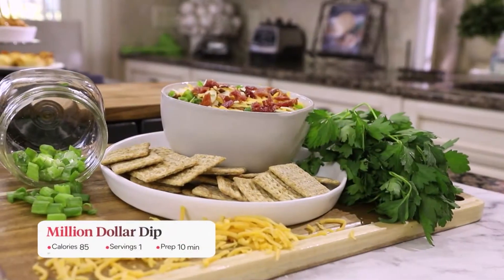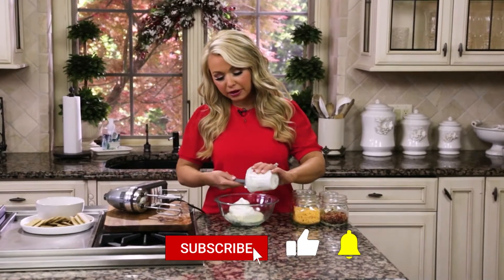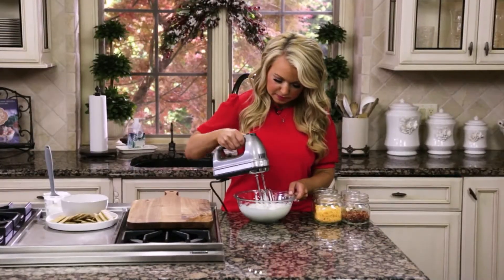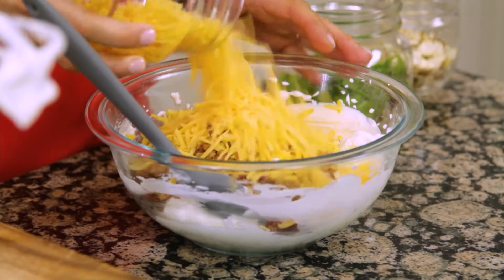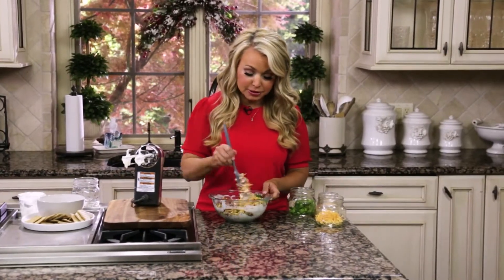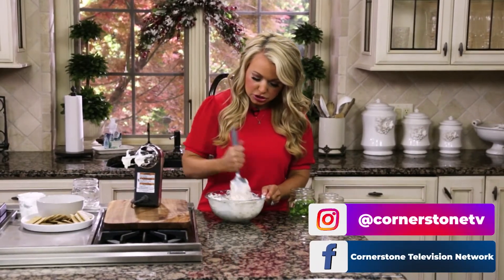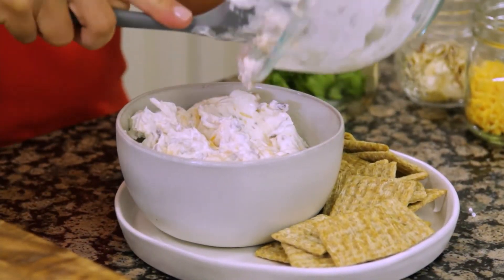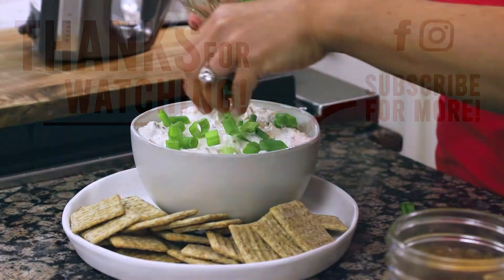Skinny Million Dollar Dip quick recipe | Dashing Dish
This Skinny Million Dollar Dip is a lighter spin on the famous Million Dollar Dip! This almond, bacon, and cheese dip recipe started out as a cheese spread and quickly become a crowd-pleasing million-dollar dip that has lasted the test of time. It's perfect for making in advance and only takes about 5 minutes to prepare, making it the perfect appetizer for any gathering!